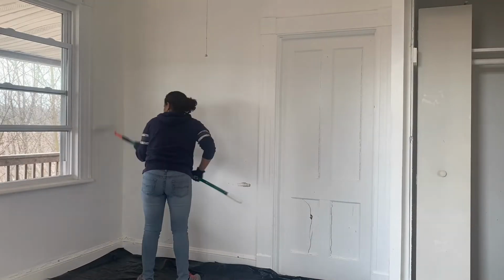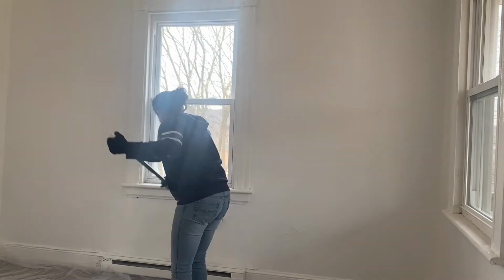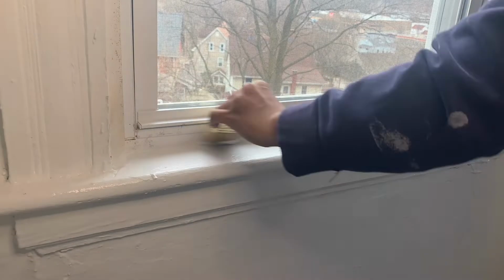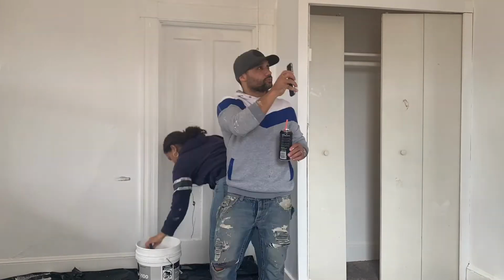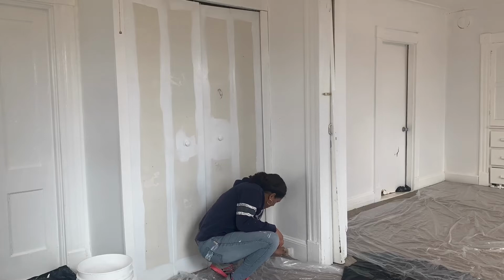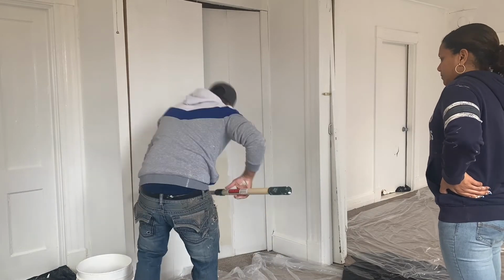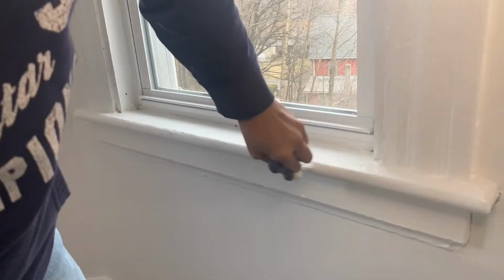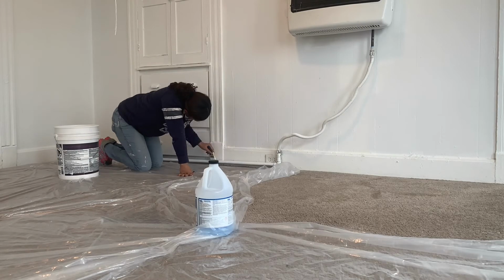GO TO WORK WITH ME / PAINT WITH ME / GETTING APARTMENT READY / CHIT CHAT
I HOPE YOU GUYS ENJOYED THIS GO TO WORK WITH ME VIDEO! I LOVE DOING THIS TYPE OF WORK AND WANT TO BRING YOU GUYS ALONG WITH ME DURING THIS JOURNEY AND CHAT WITH YOU GUYS! THIS IS ANOTHER APARTMENT WE HAVE TO FIX UP CLEAN UP AND GET READY FOR RENT. THANKS AGAIN FOR STOPPING BY XOXOXO,